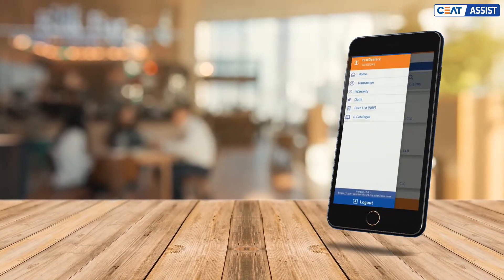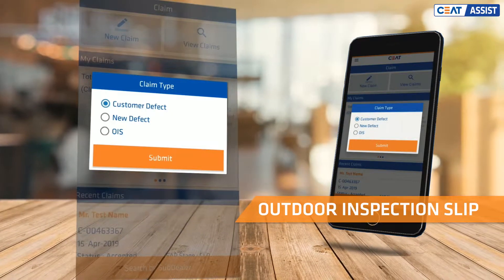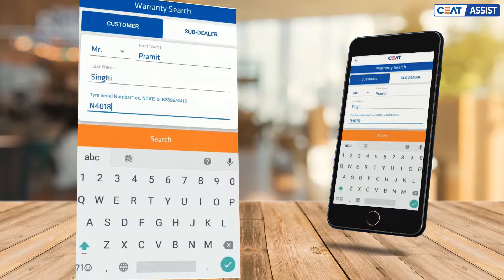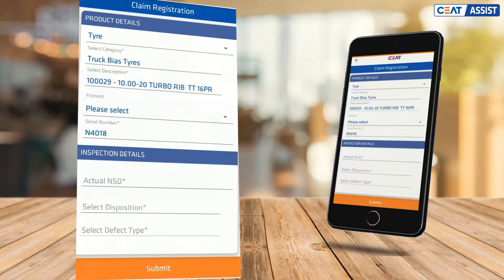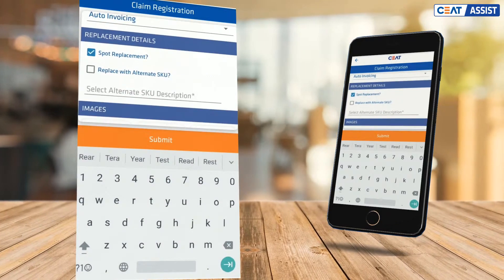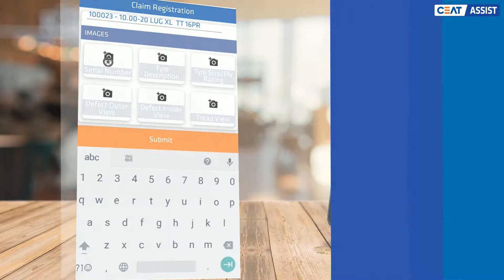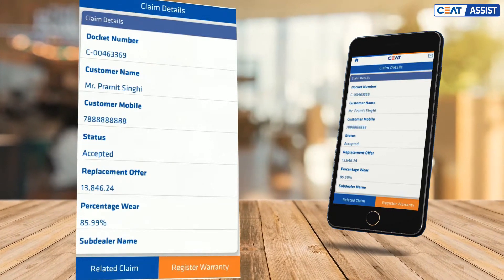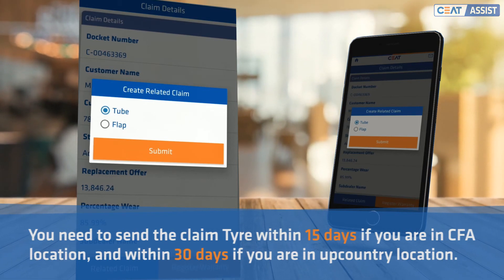E-claims (Distributor | Mobile | English)